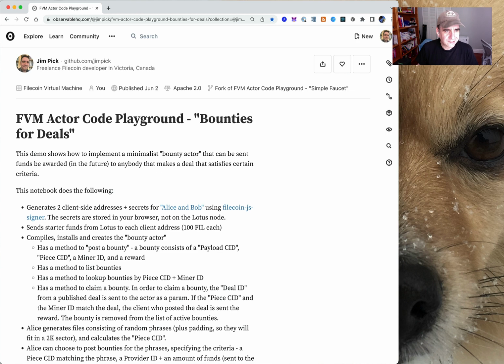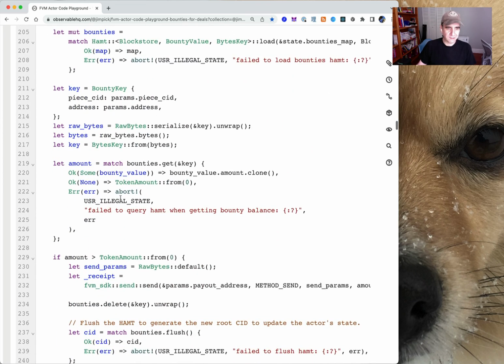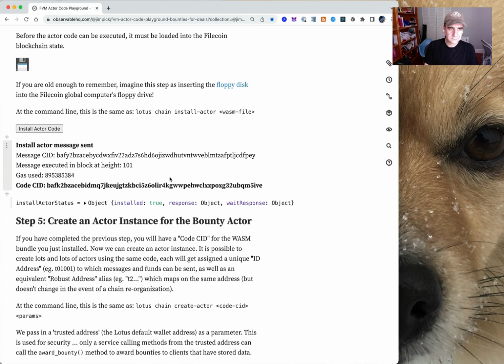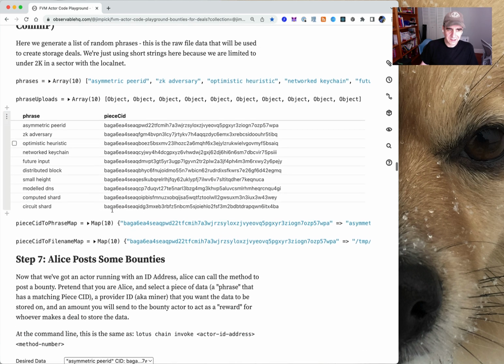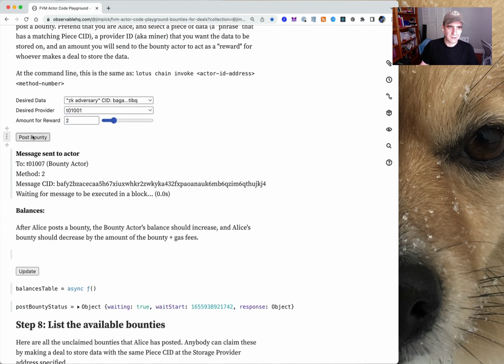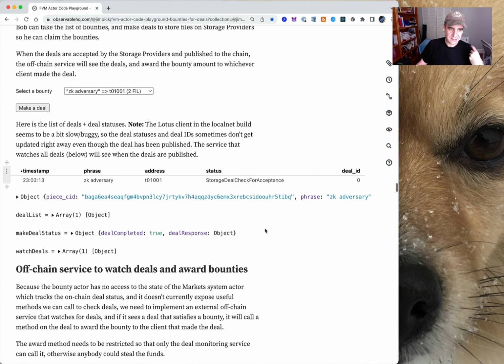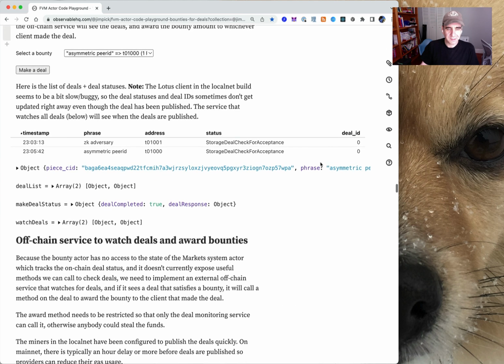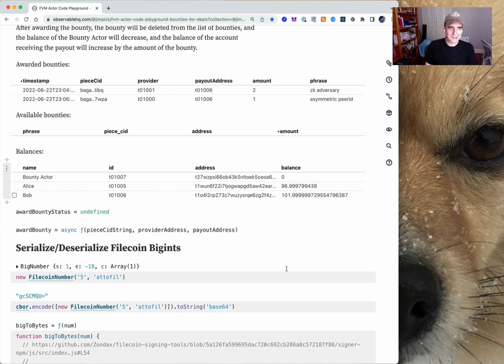FVM Foundry Update: Learning & Using FVM Actors with Fil-der Jim Pick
About this video:
Jim Pick is an avid community builder (fil-der!) and teacher in the Filecoin Network.
Here he takes us through an early demo on the use of Filecoin Actors (the term used for programmability / smart contracts in the Filecoin ecosystem)

Jim has built several demo's which are designed to give you an idea of how actors work and can be found here:

About FVM Foundry:
FVM Foundry is a program for early-builders on the Filecoin Vitrual Machine.
We are working collaboratively with our amazing open source community  in order to explore and build valuable use cases, infrastructure, tooling, and docs for the native FVM.
The aim is to collaborate, exchange knowledge and innovate together as well as gather feedback and input in order to build the best development experience possible on the FVM.

💬 Interested in joining a future Foundry Cohort? Let us know in the fvm channel on the Filecoin Slack (visit filecoin.io to join the slack)

About the FVM:

Currently Filecoin is known for being a decentralised storage and retrieval network, providing over 17 EiB of distributed data storage capacity to the world through thousands of Storage providers globally.

And we can think of this distributed storage network as being the layer zero of the Filecoin Architecture Network because ..
Storage is really only the start!

We want to be able to compute and analyse over and with the data on the Filecoin network!

And this is the goal of the FVM - to enable users to be able to deploy their own smart contracts (or actors as they are termed in the Filecoin ecosystem) and unlock the ability to perform on-chain computation over state data.

This additional layer of capability - which we can consider to be the layer 1 of the network - adds programmability to the already robust, permissionless storage network that is Filecoin.

Smart contracts + storage = FVM.

👨‍👩‍👦‍👦 Join the chat: fvm on the Filecoin Slack Channel (visit filecoin.io to join)